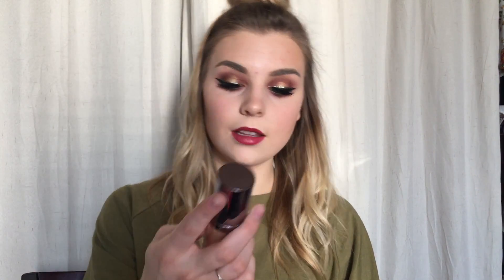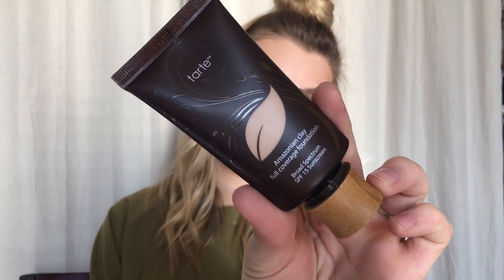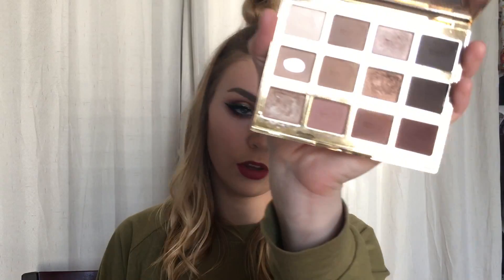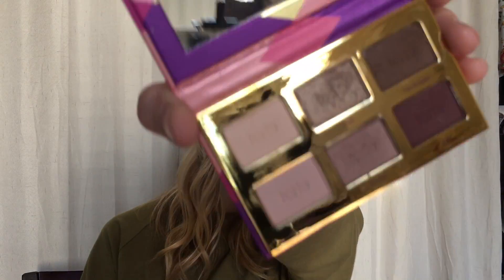Chatty November Favorites